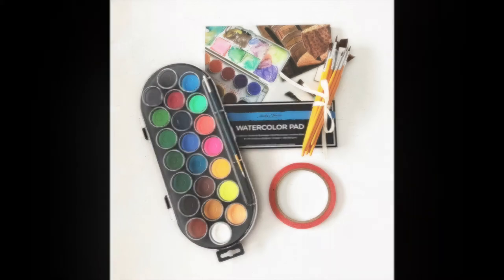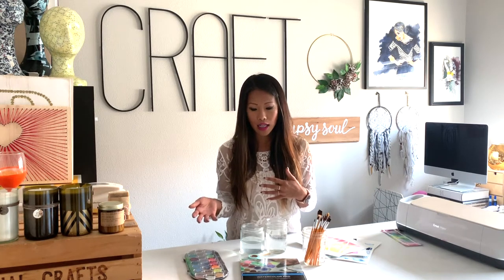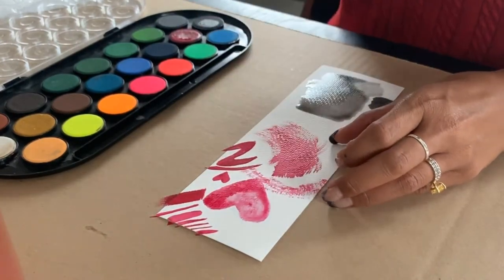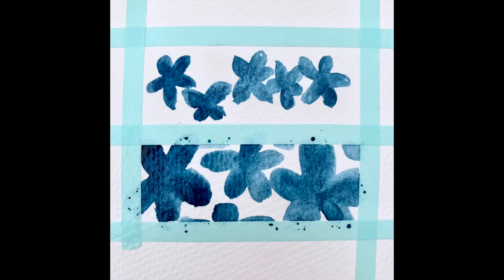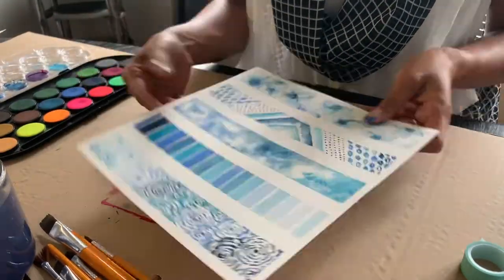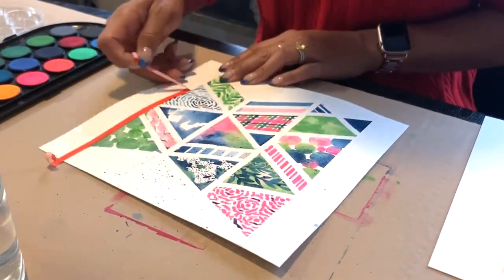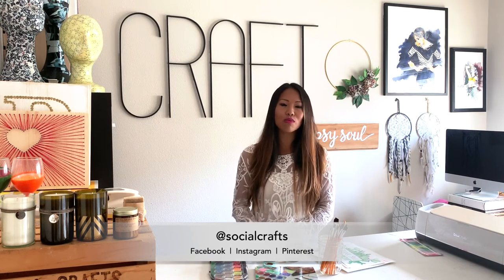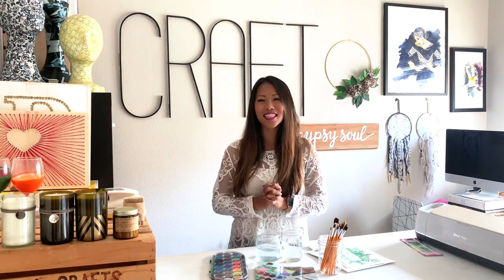Tape Blocking Watercolor Art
Learn the beauty of TAPE BLOCKING to create watercolor art. I will teach you different techniques of tape blocking, that no matter how basic your watercolor art may be, the tape will do the rest and help you look like a pro.

HELPFUL VIDEOS
Set 1:

Social Crafts specializes in demonstrating crafts that are great for craft parties with your friends... of course, you can do these crafts individually as well.

We have discontinued shipping our craft supply boxes, however, all the supplies are listed below for easy purchasing:
• Watercolor Paint Set
This metallic set is fun!
• Watercolor paper. I like cold press surface in 140lb
• Assorted Watercolor Brushes
• 5/8" Washi Tape
• 1/4" Washi Tape (Not all tape is created equal. If you happen to buy one that is not water-resistant, return it. I have had luck with the original Scotch brand washi tape or even Hobby Lobby's brand)
• 2 cups/jars of water per person
• Paper Towels
• Ruler (optional)
• Pencil (optional)
• Scissors (optional)

I would love to hear what you thought of this and what you want to see next!! Anytime you create and craft tag us with the hashtag yayforcrafts... we want to see! Or you can always DM me here to share them
xoxo, Casey